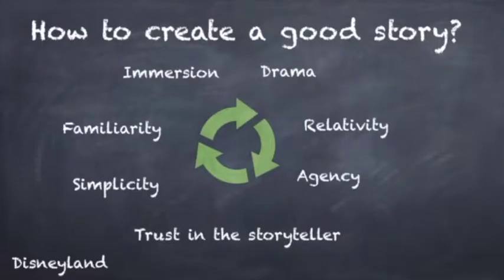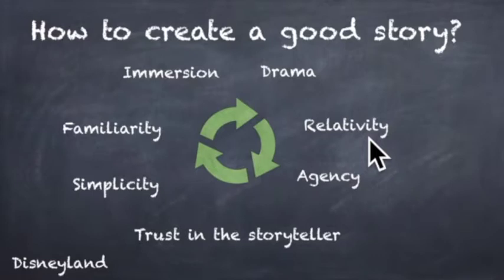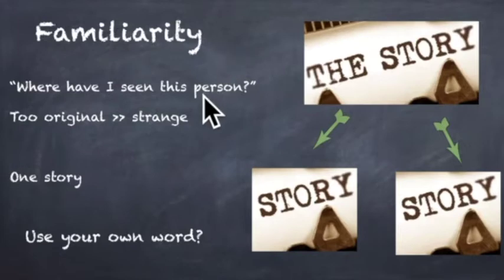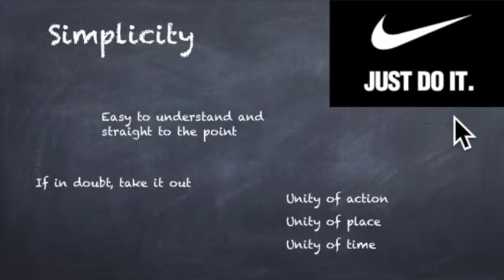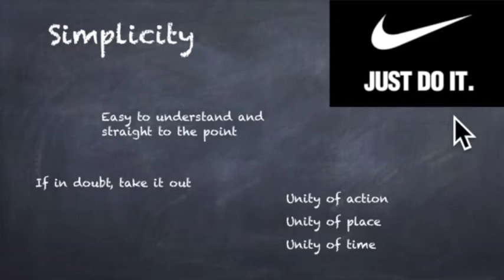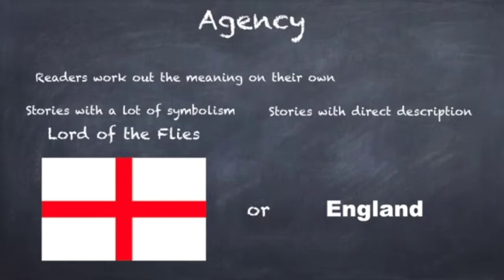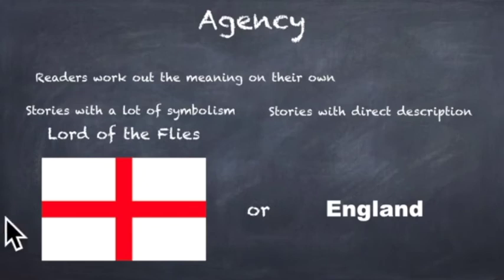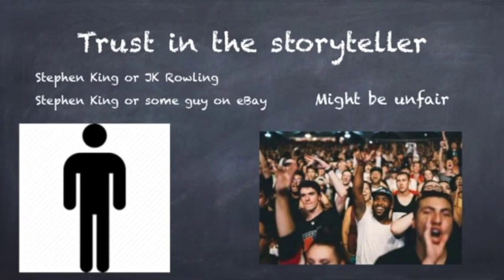iExplore Storytelling Techniques Seminar: Part 2 (hosted by Jerry Zou)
In this seminar, Jerry Zou continues with techniques of storytelling through going over the seven aspects that every story needs: Relatability, Familiarity, Agency, Immersion, Drama, Simplicity, and Trust in the Storyteller.
Don't forget to check out Jerry's novel that is selling on Amazon!